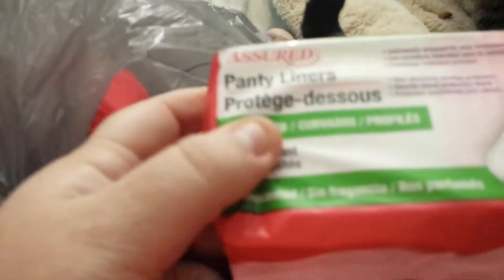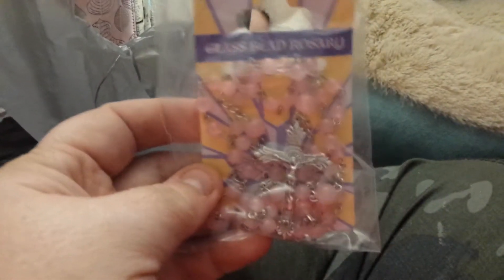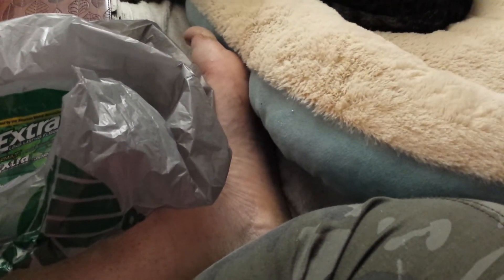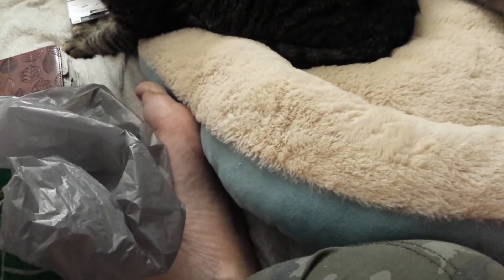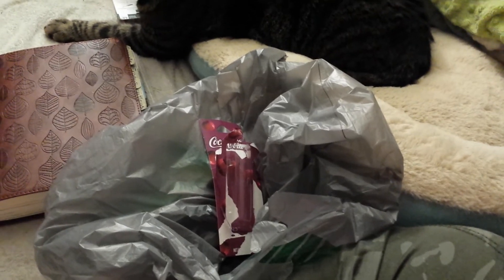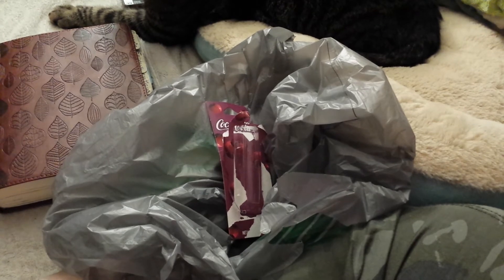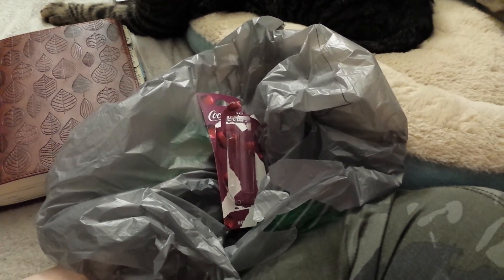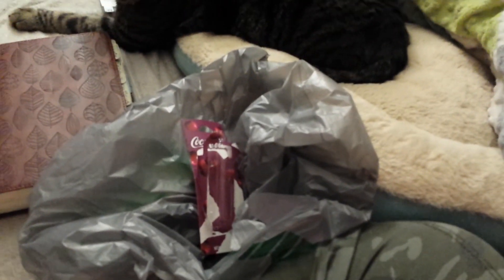Dollar Tree haul (small) and chatting